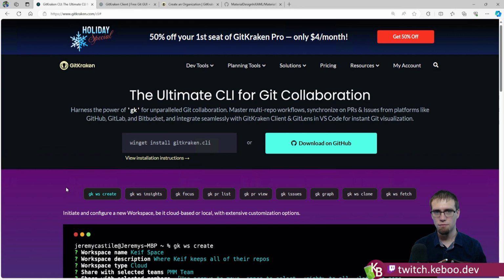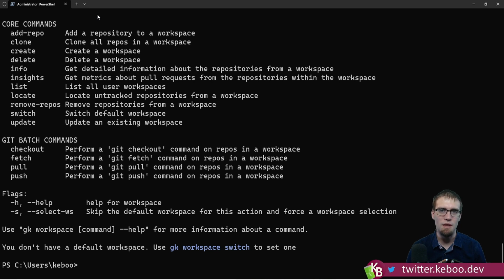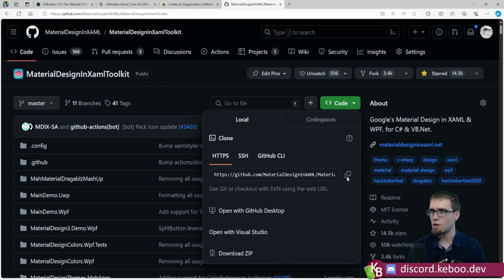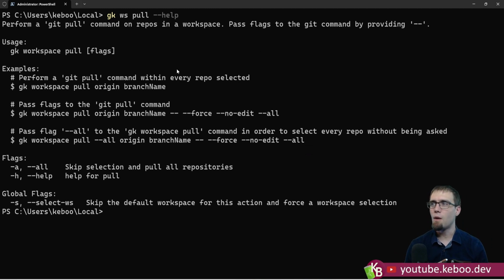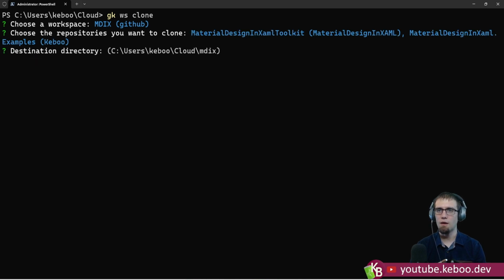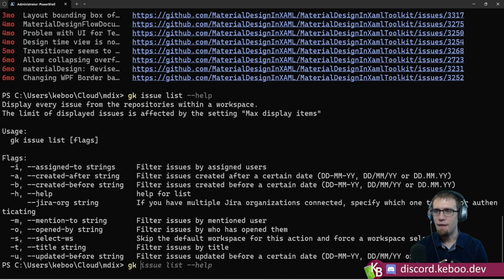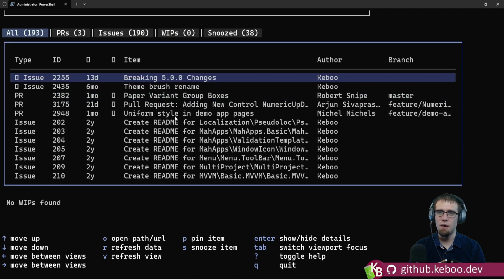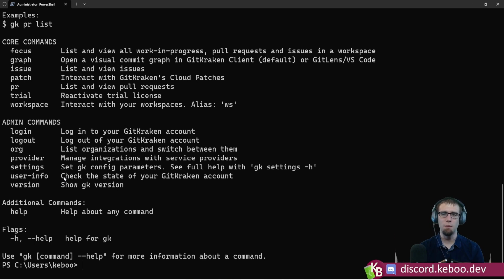Exploring the GitKraken CLI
In this video we look at the GitKraken CLI.

At the time of creation, the latest version is: 1.3.0.